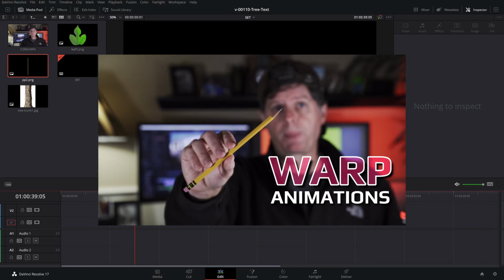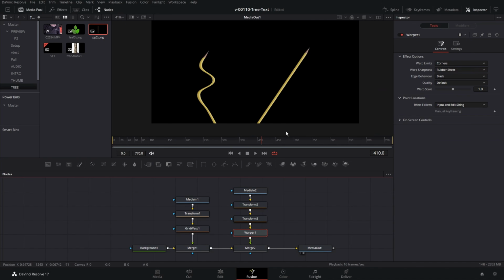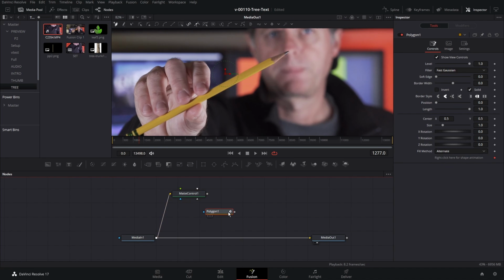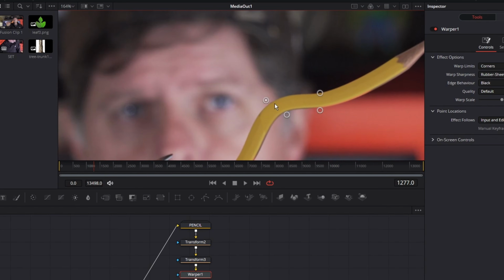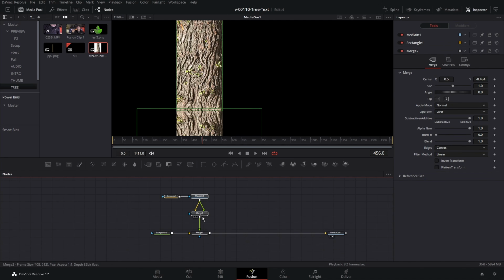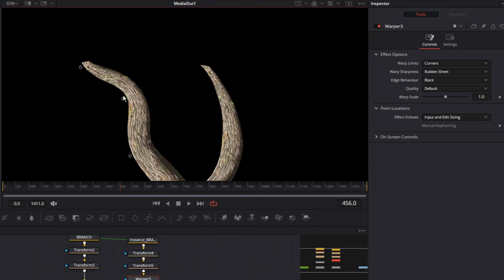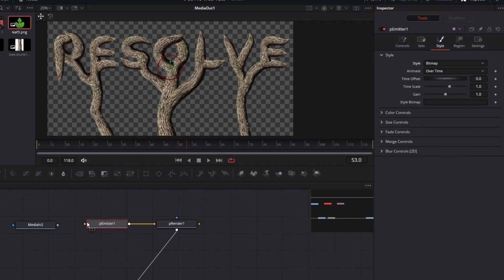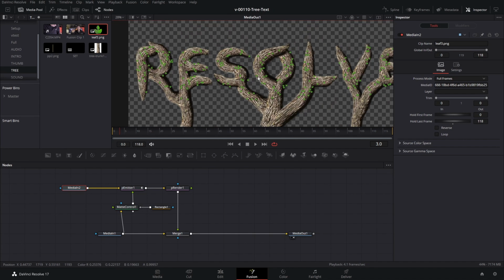Wacky WARP Animations | Davinci Resolve Tutorial | Fusion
Learn how to create easy Warp Animations in Davinci Resolve Fusion.  These effects can be created with just a few nodes in fusion.  I use the warp effects to create a creepy animation of fingers being crossed as well as a growing tree that spells the word resolve.

EFFECT UPDATES
I have updated all of my old effect to use the new .DRFX file format for Resolve Effects.  All effects now have an icon and are located in the WilliamJustice folder under each effect category.  These updates do require that you have an updated version of Resolve.

TOPICS
00:00 Intro
00:07 Pencil Warp
00:24 Your Comments
00:40 Crossed Fingers - Example 1
01:06 Word Tree - Example 2
02:06 Fusion Tutorial
02:34 Simple Grid Warp
04:08 Simple Warper Warp
06:15 Pencil Warp
10:49 Tree Warp Setup
14:49 Full Tree Animation
16:40 Growing Leaves
19:23 Channel Changes
20:12 Like and Subscribe